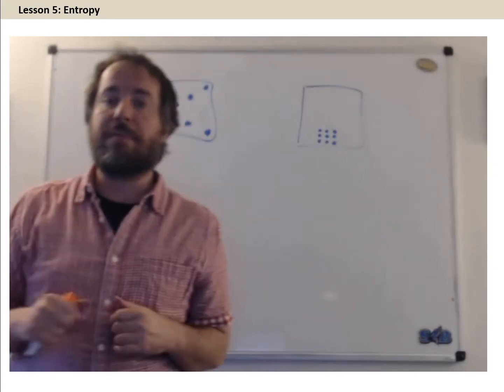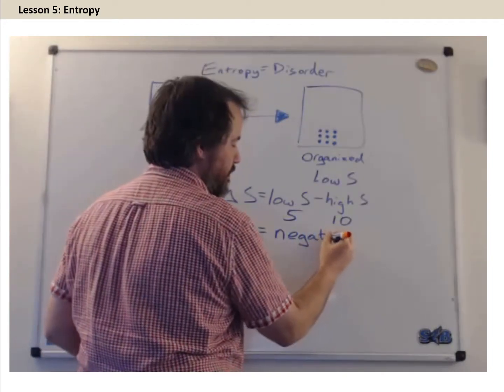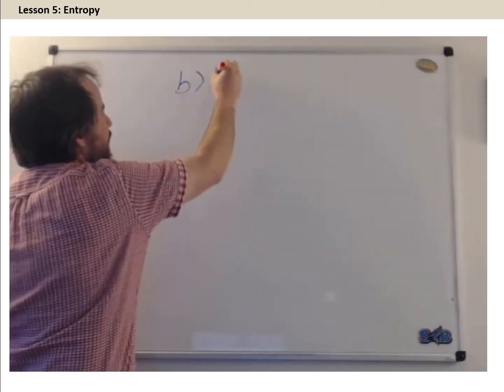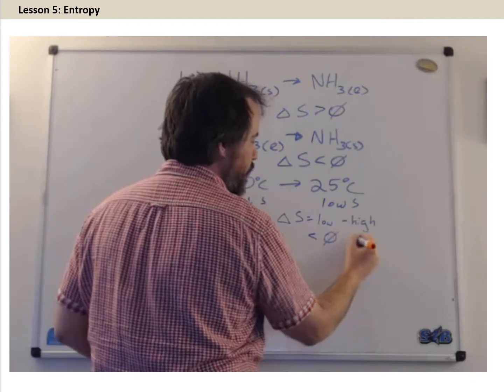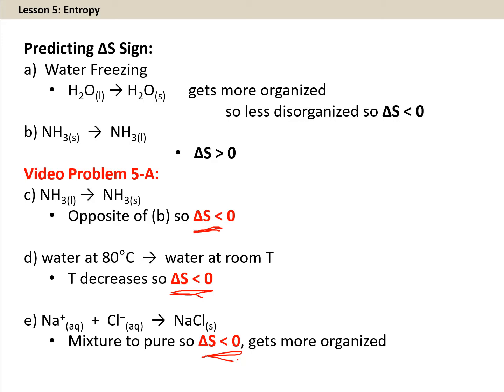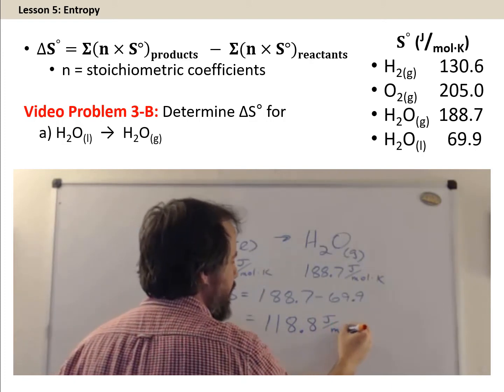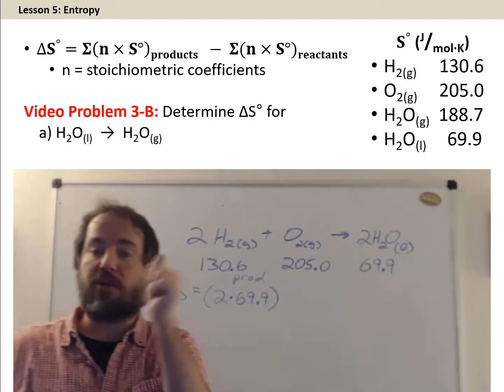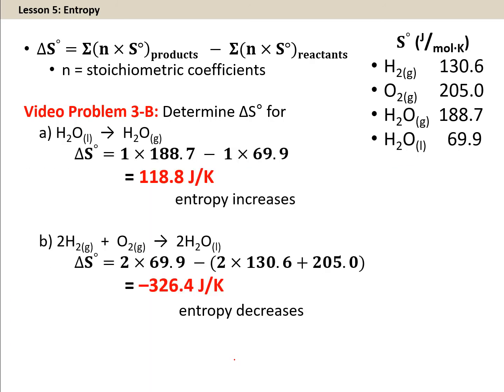Spring '20 - 216 Lesson 5 Solutions